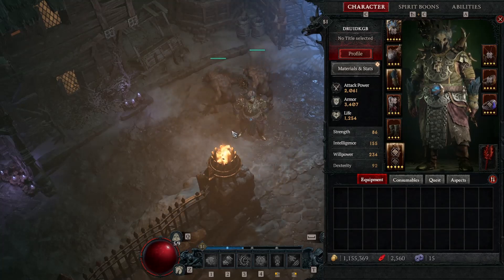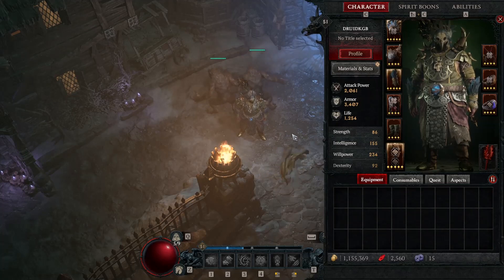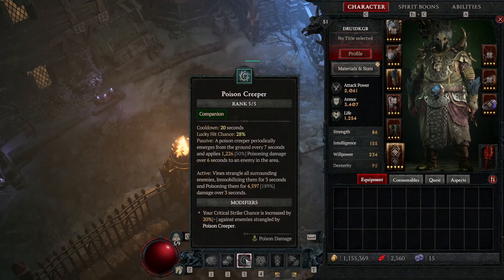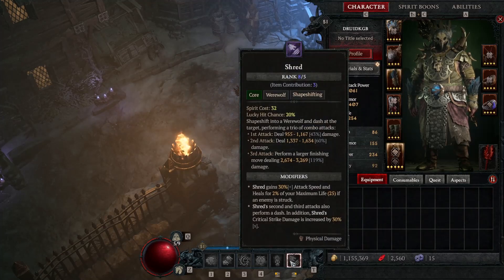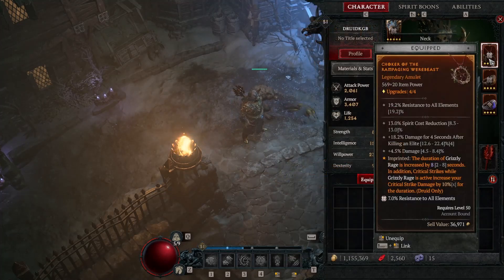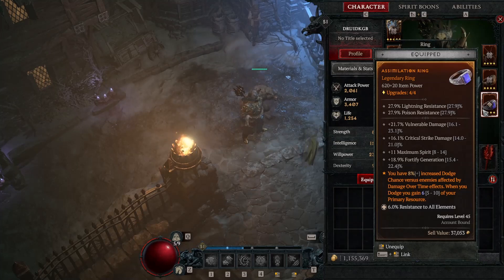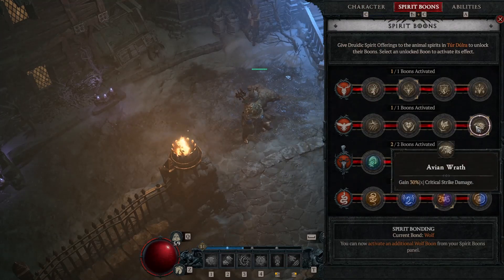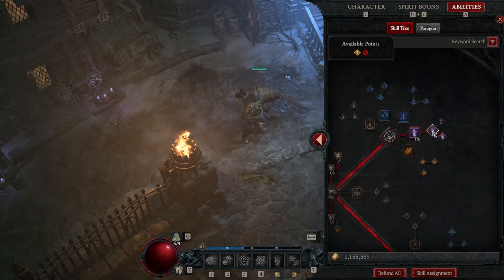Diablo 4: lvl 50 Druid Werewolf Build - Grizzly Rage Werewolf Build at Tier 3